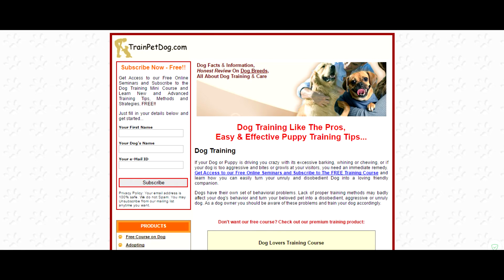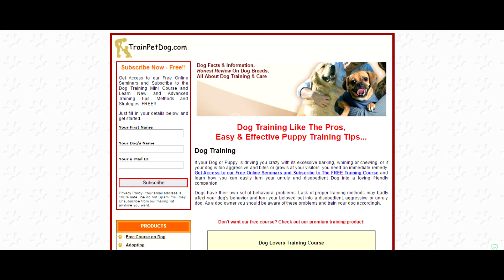Yorkshire terrier dog training tips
- How to Housetrain Yorkshire Terriers.

How to housetrain Yorkshire Terriers? Click on the link above
to get your FREE Mini-Course. You will see it pop into your Email Inbox within minutes.

It will help how to housetrain your Yorkshire Terrier!

Be sure to click on the LINK Above to get your FREE mini-course. It will be so helpful to help you learn how to BE the lead pack dog.